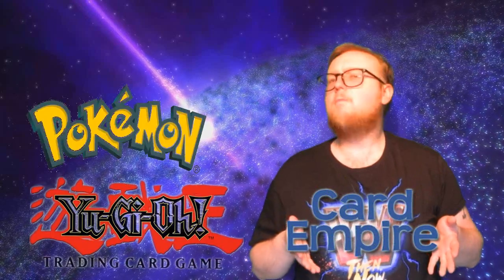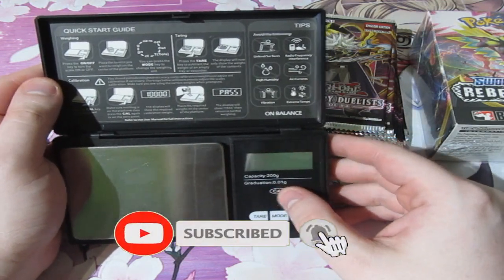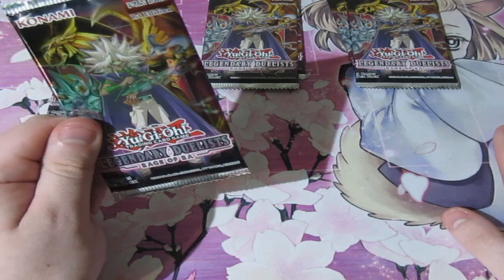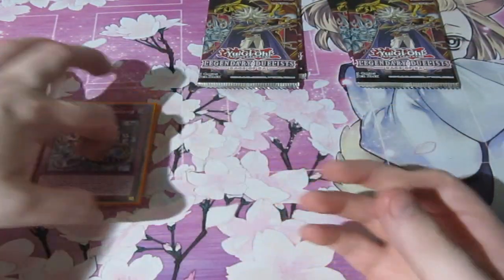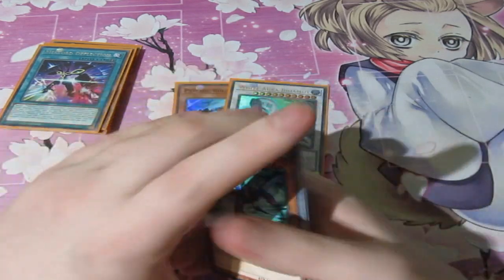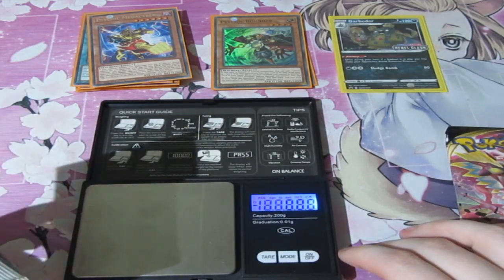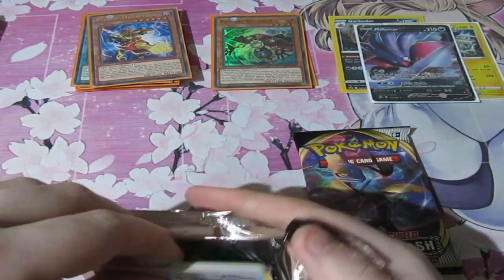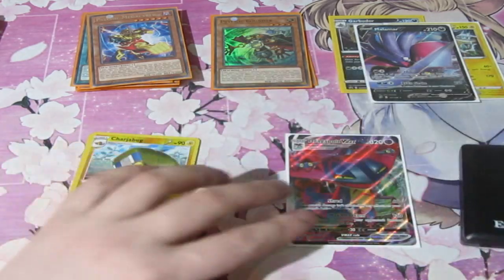Weighing Pokemon & Yugioh Packs Should Be Banned & Illegal OMFG